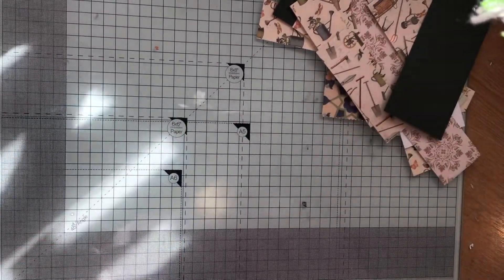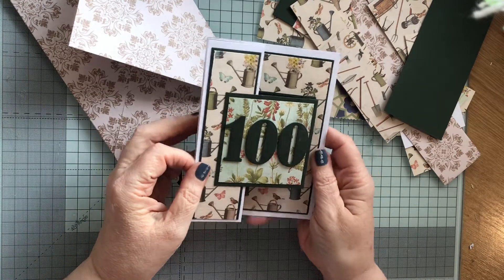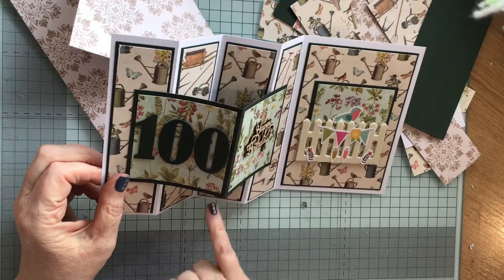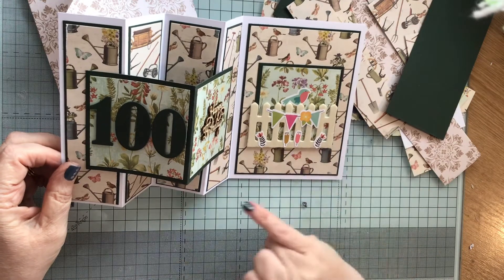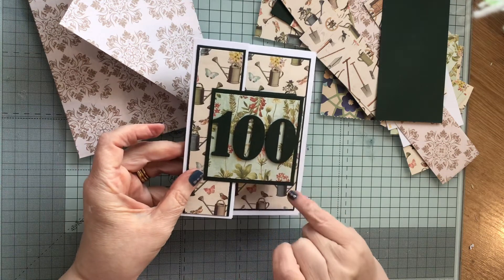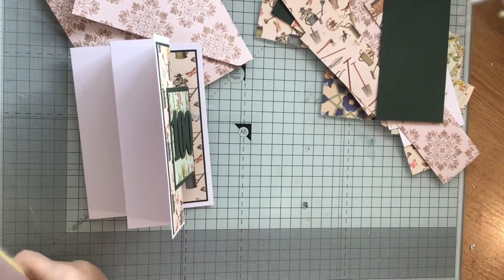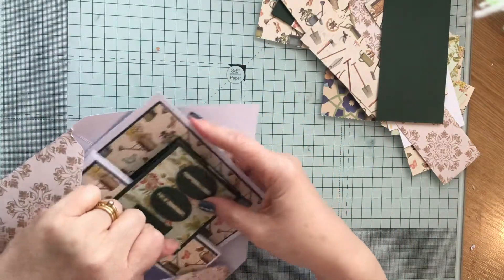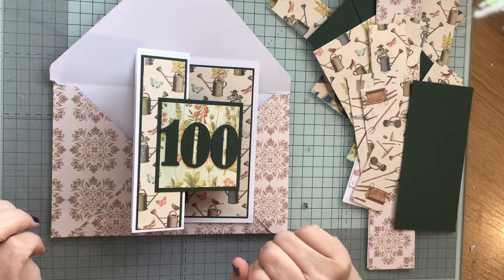Birthday card for a 100 year old who still loves his garden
I got this fancyfold idea from janbcards on you tube. Thank you so much Jan for your delightful tutorial.